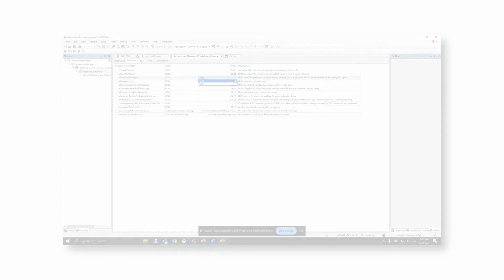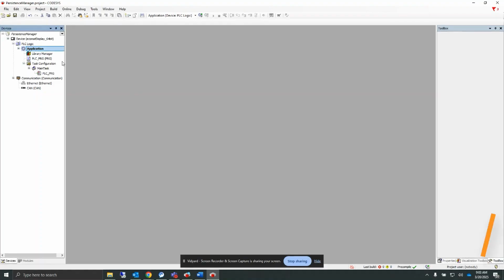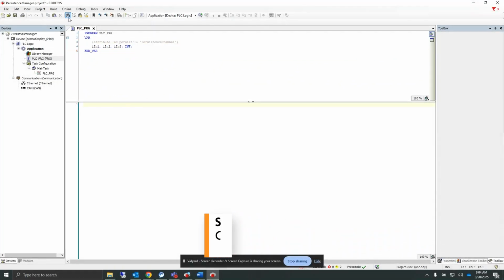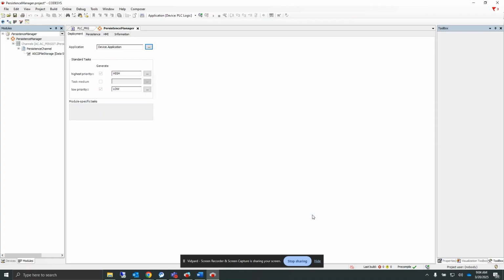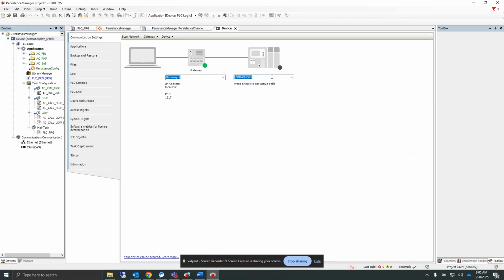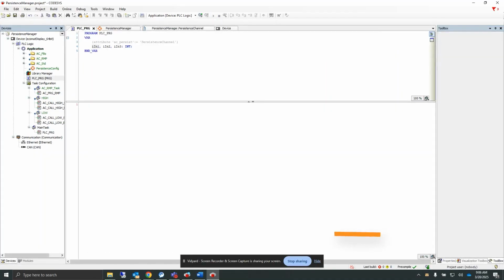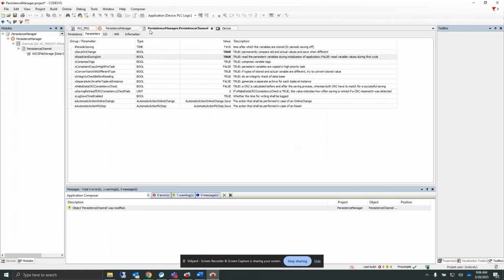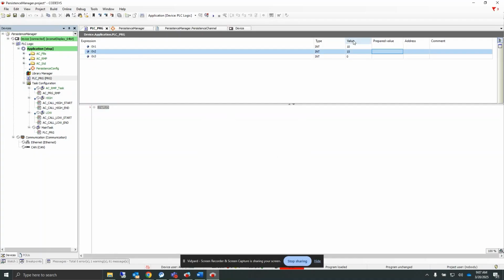How to use CODESYS to create Persistent Variables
In this video, you will learn how to use CODESYS to program persistent variables using the Persistence Manager channel.

The HMI controller architecture relies on CODESYS V3.5 software, making it open source vs a proprietary PLC system. It provides PLC, HMI, and IIoT functionality all in one unit. You can direct your machine data to the cloud using MQTT and send it to ERP, MES, or SCADA systems using OPC UA.

The touchscreen interface means the industrial controller has an intuitive design without sacrificing quality. Originally developed for outdoor equipment, the HMI is tested for extreme weather conditions, vibration, and full sunlight.

This video uses a CR1203, but these instructions apply to all ifm CR part numbers: CR1059, CR1074, CR1075, CR1076, CR1077, CR1102, CR1150, CR1151, CR1152, CR1202, CR1204, and AE1300.

⌚ Timestamps: chapters
Introduction 00:07
Create a Simple Program 00:27
Define Persistent Variables 00:51
Create Persistence Manager 01:17
Assign Application to Persistence Manager 01:26
Generate Persistence Variables 01:41
Test Persistence Variables by Going Online 01:54
Configure Persistence Settings 02:30
Additional Information 03:28